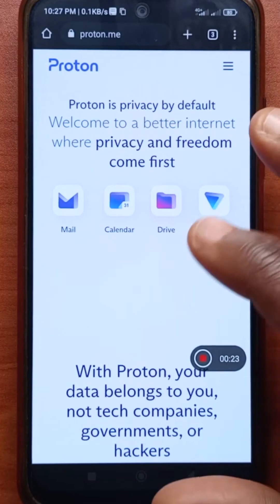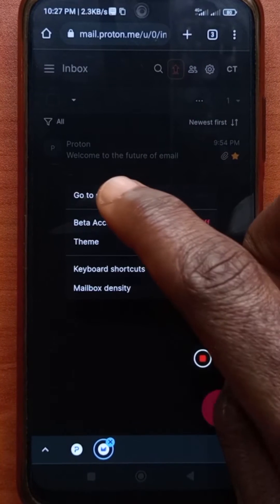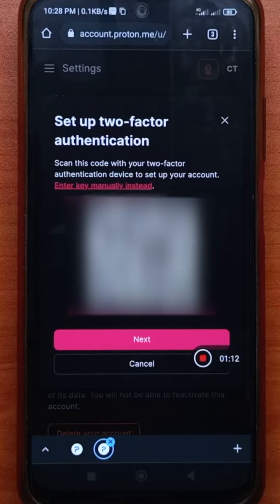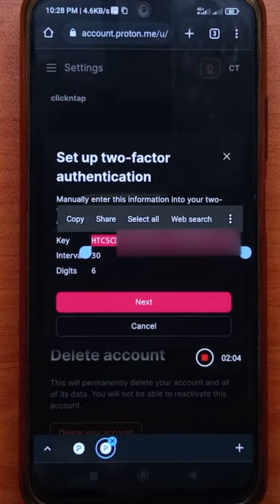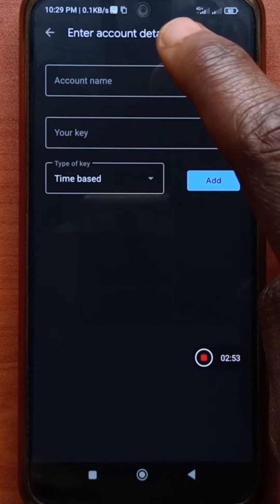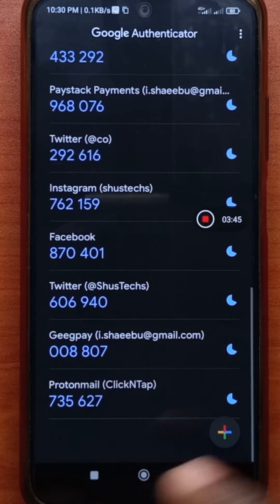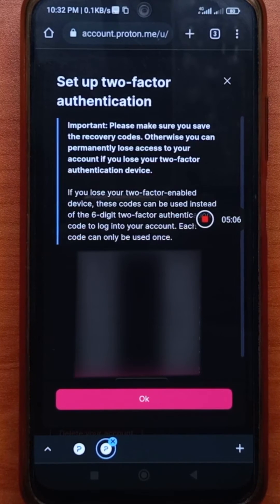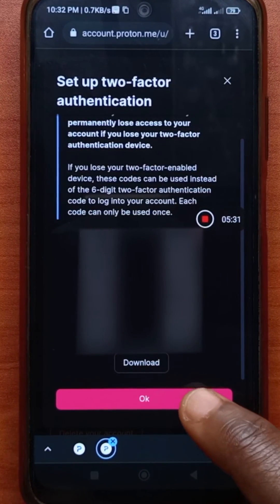How To Set Up Two Factor Authentication On Protonmail